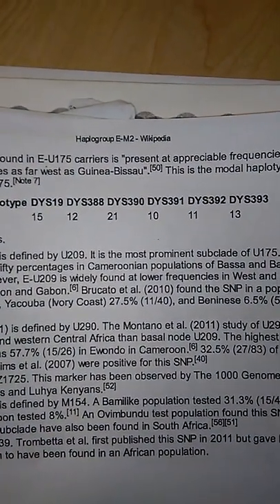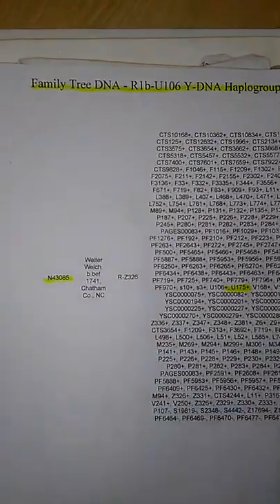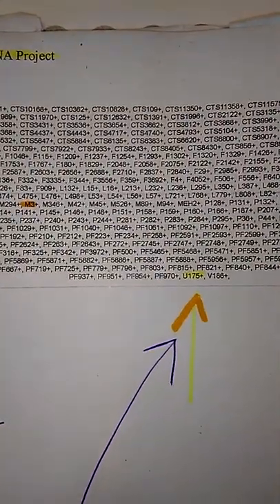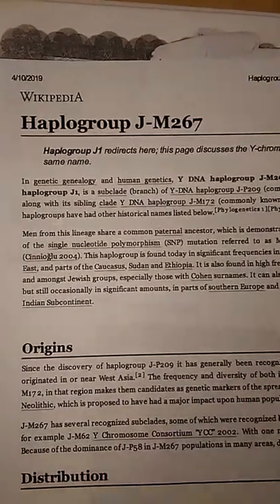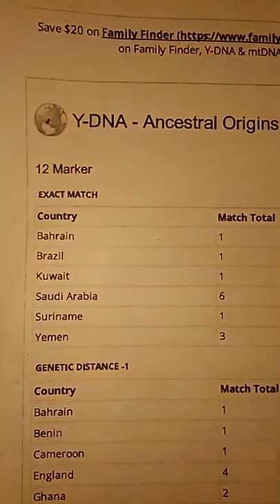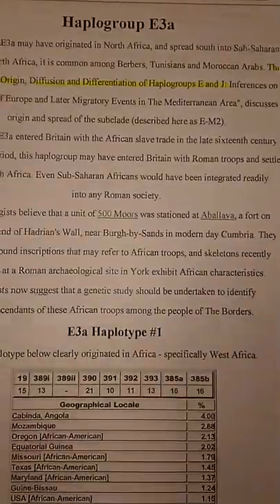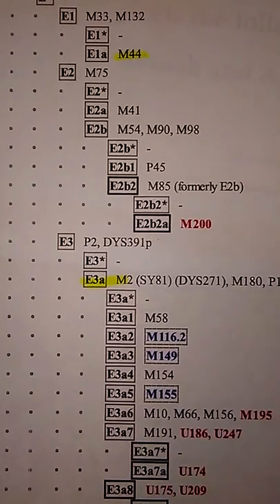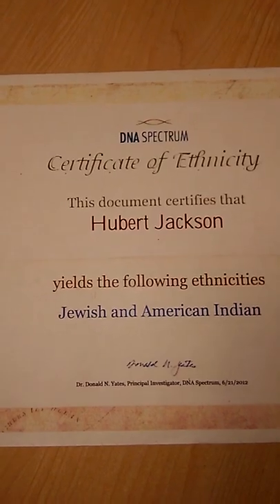Haplogroup E1B1A Information (Part 2)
This Video Reveals Additional Information About Haplogroup E1B1A.